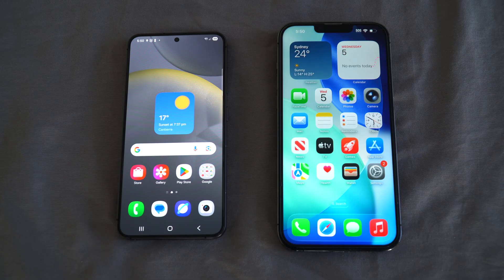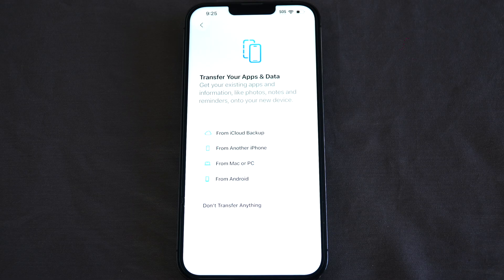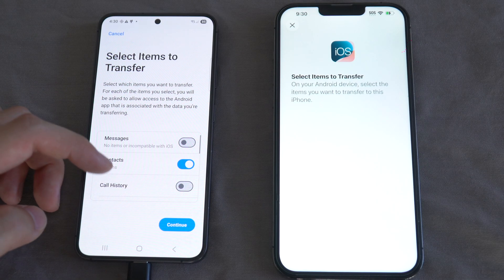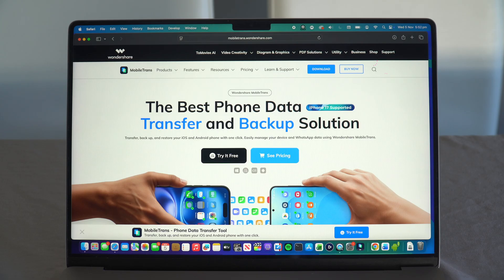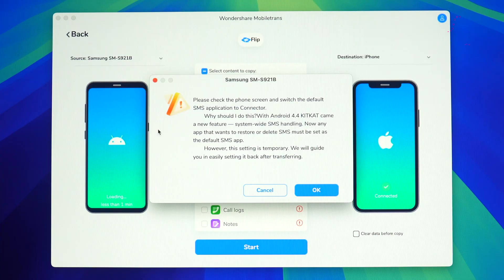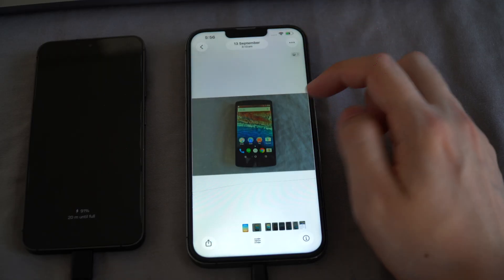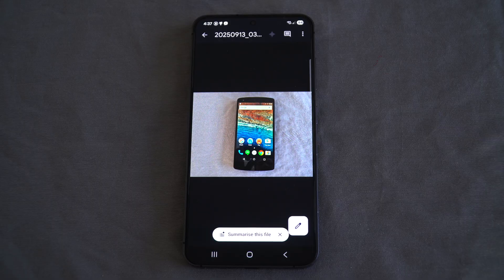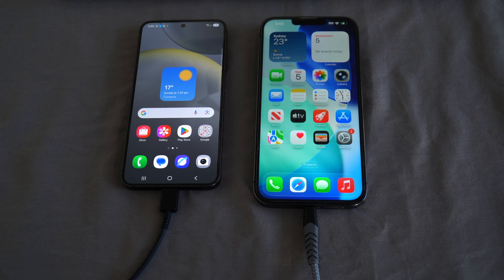3 Ways to Transfer Data from Android to iOS!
In this video I will show you three fast ways to transfer data from Android to iPhone, using MobileTrans, Move to iOS or Google Drive!